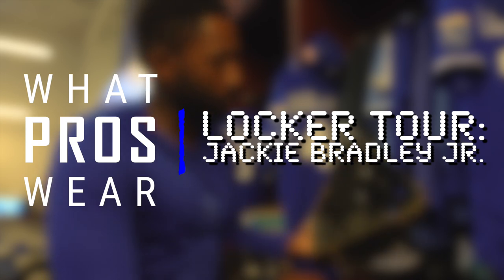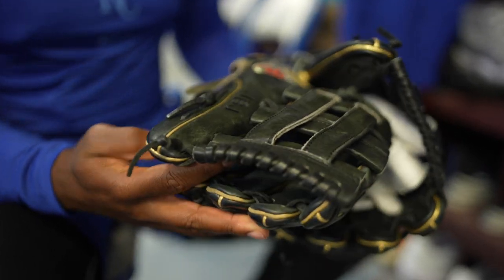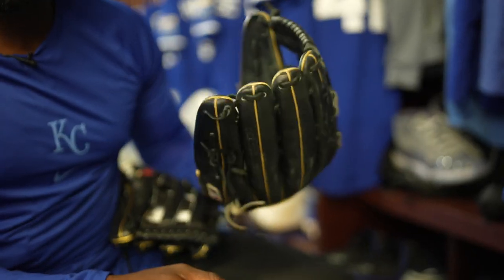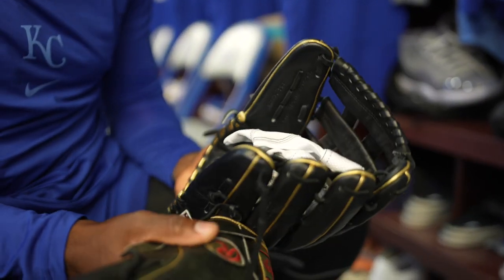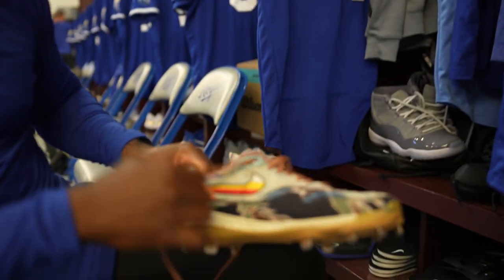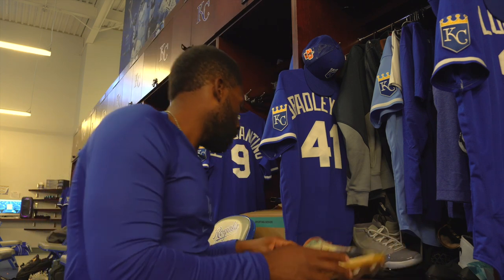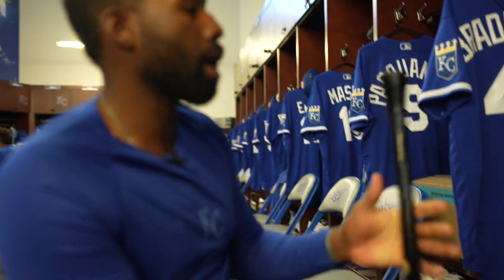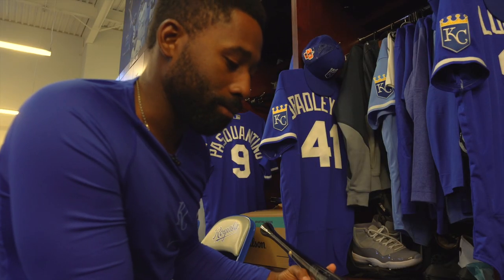Locker Tour: Jackie Bradley Jr., Kansas City Royals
Jackie Bradley Jr. of the Kansas City Royals shares on his Rawlings Pro Preferred 303-6, the Nike Father's Day batting gloves, his Nike x Concepts "Heavy" Air Max 90 cleat, the Chandler JBJ19 model bat with an axe handle, and his favorite snack.